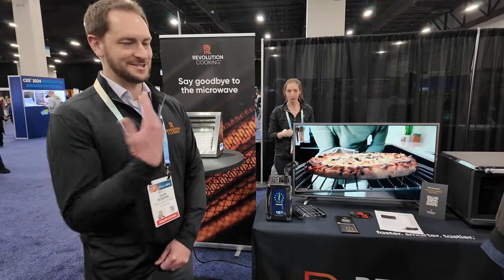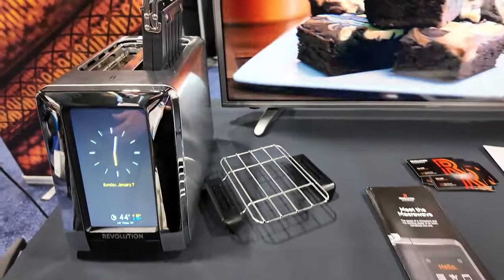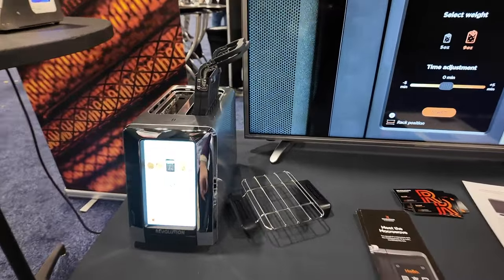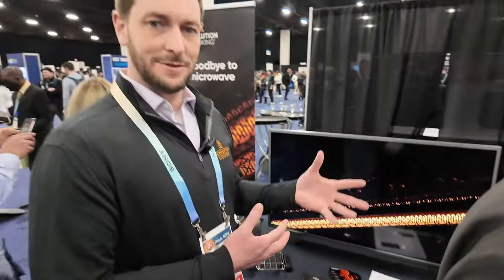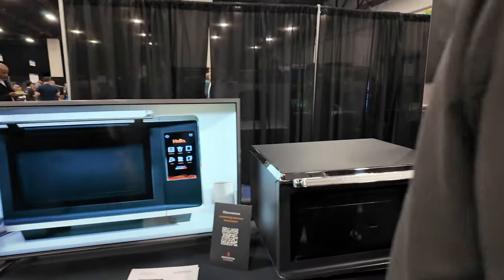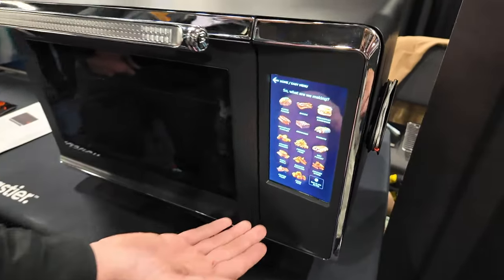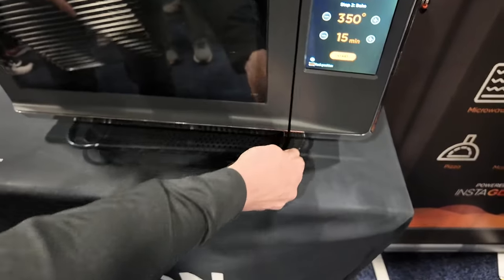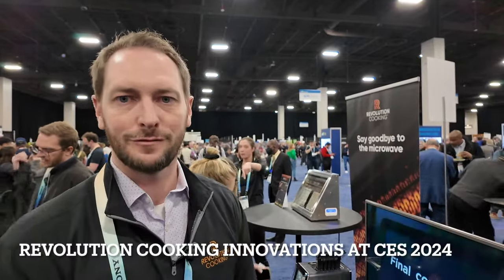Revolution Cooking Introduces Gen 2 Toaster and Macrowave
Find out more about Revolution Cooking's Macrowave on Best Buy Canada's blog